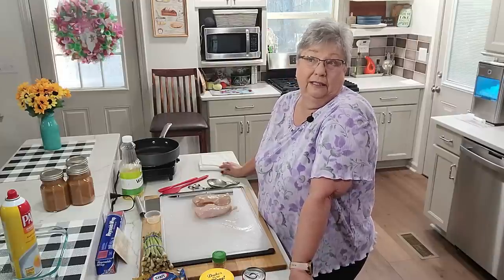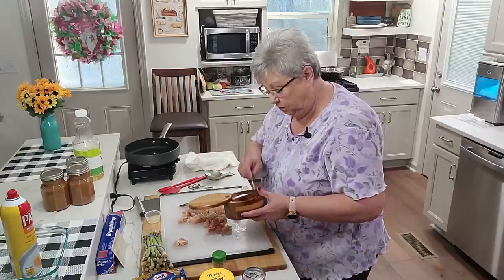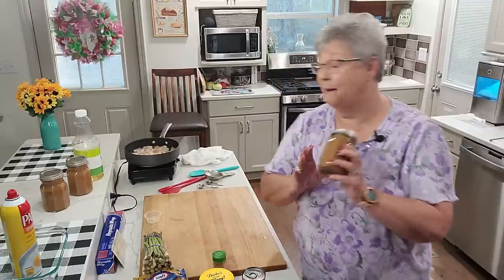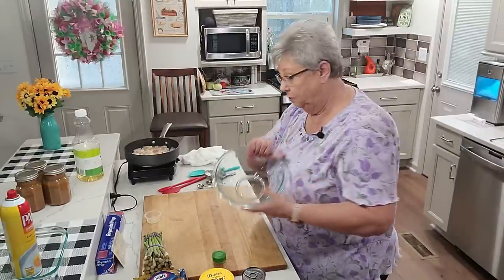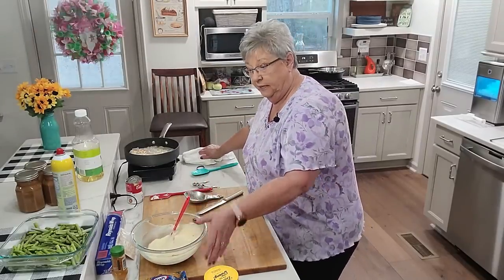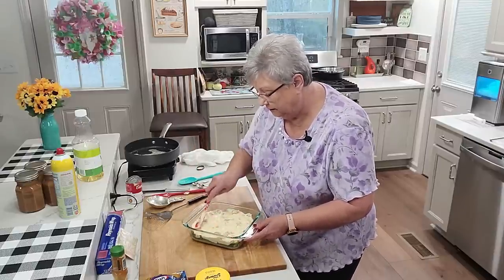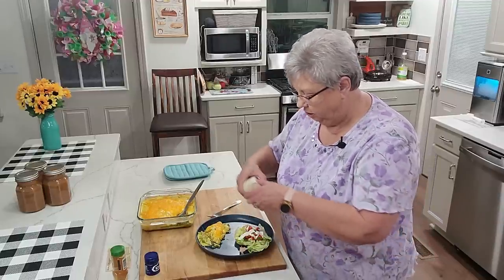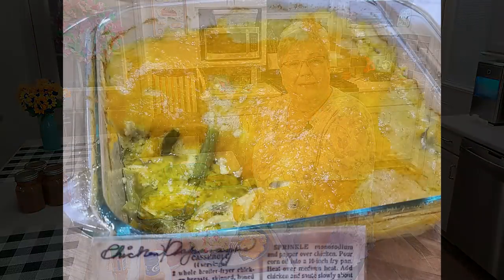Chicken Asparagus Casserole, a favorite of my mother-in-law Gloria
This casserole was a favorite of my mother-in-law Gloria. She would make it, dish it out in portions and freeze it. When she was ready to have it, she would thaw it out, heat it up, and enjoy it as if it was the first time she had eaten it. She offered it to me one day and I have to tell you, I was amazed at how delicious it was. And today, I was amazed at how easy and simple it is to make. I hope you will try this delicious casserole and let me know what you think of it. It is another one dish meal. Recipe below.

Karen, Paul, & Stephanie

Write to us at:
Food & Family

Amazon store:

Ingredients:
2 whole chicken breasts, boned, skinned and cut into 2X4 inch pieces
1 tsp salt
1/2 tsp pepper
2 Tbsp oil
1 bundle fresh asparagus, cut into pieces,  or 2 - 10oz packages of frozen
1 can cream of chicken soup
1/2 cup mayonnaise
1 tsp lemon juice
1/4 tsp turmeric or 1/2 tsp curry powder
1 cup sharp or mild cheddar cheese

Directions:
Sprinkle salt and pepper over chicken. Toss. Heat oil in 10inch skillet. Add chicken and cook until browned lightly. Add cut up asparagus to 8X8 or 9X9 baking dish that has been sprayed with non-stick cooking spray. Place chicken over asparagus. In a medium bowl, mix together the cream of chicken soup, mayonnaise, lemon juice, and turmeric. Stir well. Pour over chicken and asparagus. Sprinkle cheese over top. Cover with aluminum foil. Bake in preheated 375-degree oven for 30 minutes or until bubbly and slightly golden.